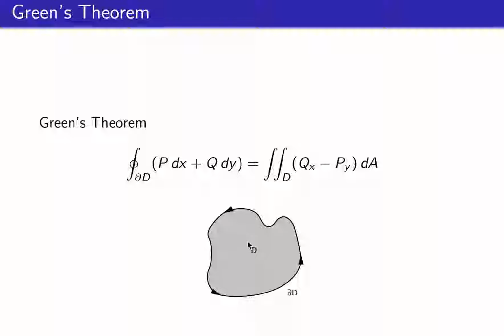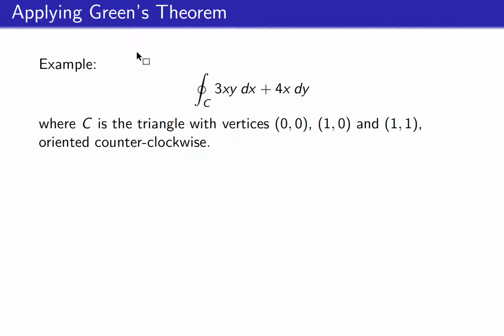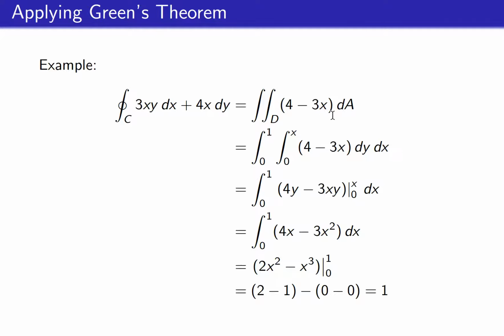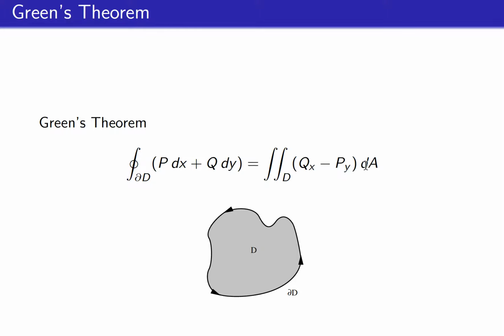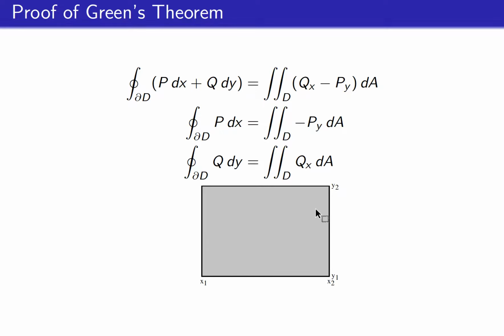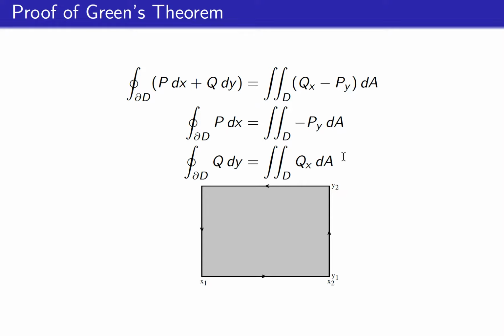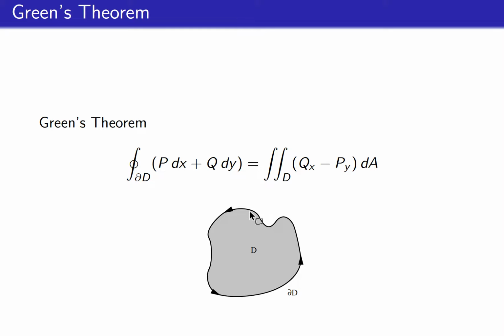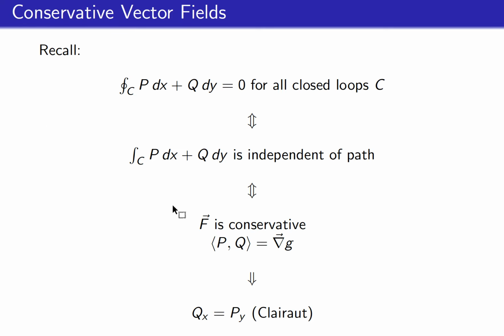Lecture 4: Math 250: Section 13.4: Green's Theorem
Lecture 4: Green's Theorem, how it works, and how to prove it.